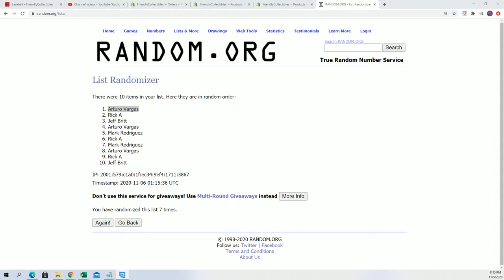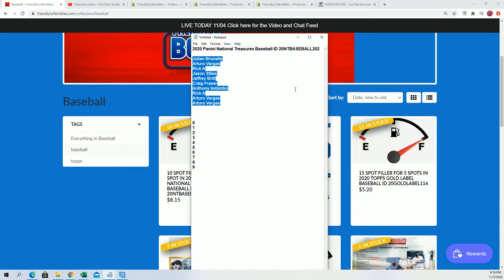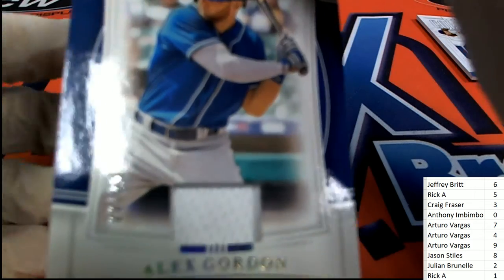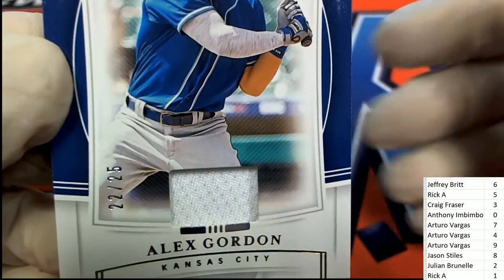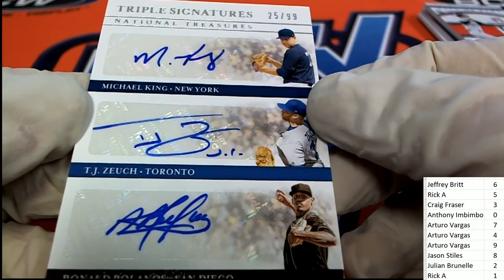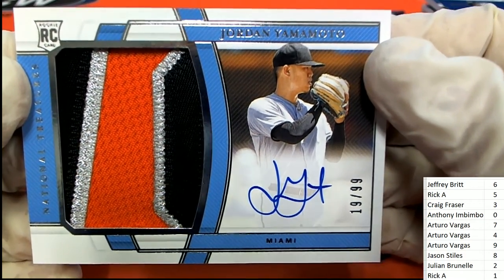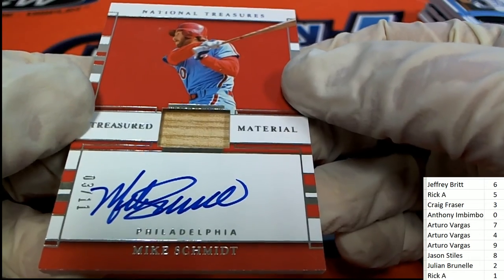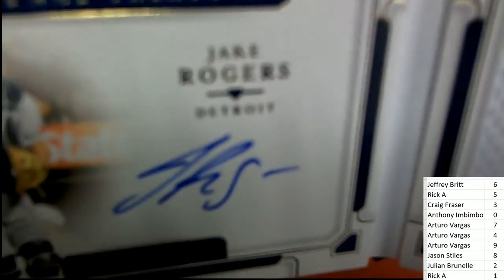2020 Panini National Treasures Baseball ID 20NTBASEBALL202